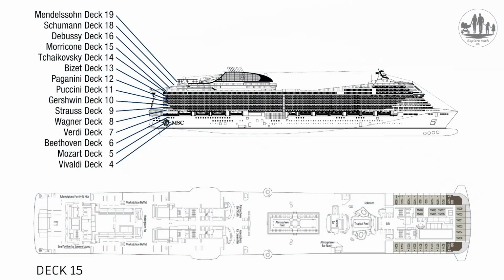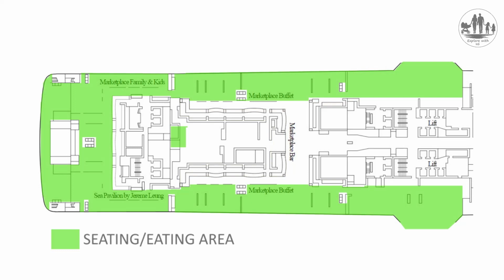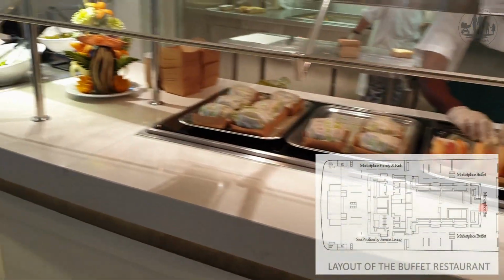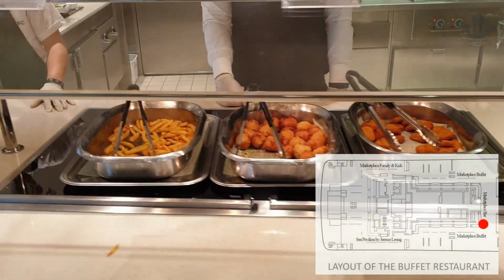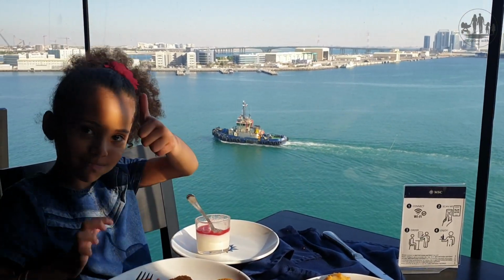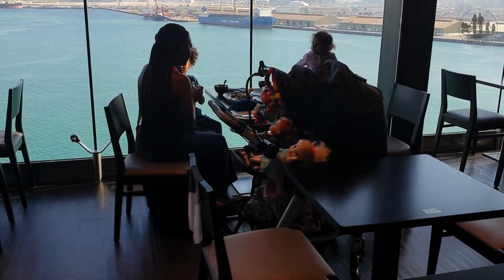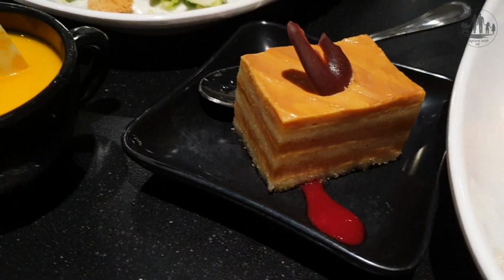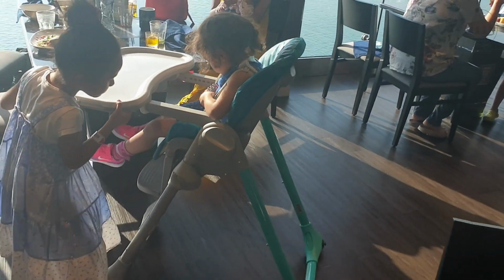MSC Virtuosa - Food and Restaurant Review # Cruising with Kids # MSC food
ALL YOU NEED TO KNOW ABOUT THE BUFFET RESTAURANT
In this video we will be sharing our review of the MSC Virtuosa buffet restaurant, where the five of us as a family enjoyed our food. See how it is with three kids (3 years, 4 years and a baby) to be on board

▬  About this clip  ▬▬▬▬▬▬
We aim to give our viewers an idea of the food variety, as well as visuals of the restaurant, which was known as The Market Place. You will also see what is kidi and child friendly. Handling of a stroller (pram) on board. What are the best practices for kids on a cruise.

About the restaurants:
Firstly, on the MSC Vituosa, you will find a choice of 11 different dinning venues, which are:
Five speciality restaurants
Five a-la-card restaurants
And a buffet restaurant, which became our absolute favourite

And in this clip, you will find out why.

► Our Reliable Tested and Approved Stroller ABC Design

► Fruit Teats for Babies and Toddlers

► Ergobaby Baby Carrier for Newborns from Birth, 4 in 1 Omni

► Flexible Long Arm Mobile Phone Stand

► Power Bank, 3 Cables & Touch LED Display 10,000mAh Portable Charger

►Travel book: The Path Made Clear: Discovering Your Life's Direction and Purpose

►Bluetooth Headphones Over-Ear for our kids

►Samonite Suitcase (large)

►Samsonite Children's Luggage Dreamrider

►Kids Swim Vest, Life Jacket  with Adjustable Safety Strap (Age 1-12 Years)

►Aqua/beach/pool kidi shoes

►Waterproof Phone Case

▬ THIS  CLIP HAS SUBTITLES IN 10 DIFFERENT LANGUAGES   ▬▬▬▬

Arabic, German, English, Hindi, Italian, Polish, Portuguese, Russian , Spanish, Türkisch

▬  EXTRA INFOS  ▬▬▬▬▬▬▬▬

▬  OUR TAGS  ▬▬▬▬▬▬▬▬▬▬▬▬